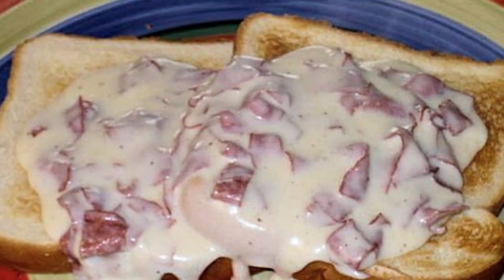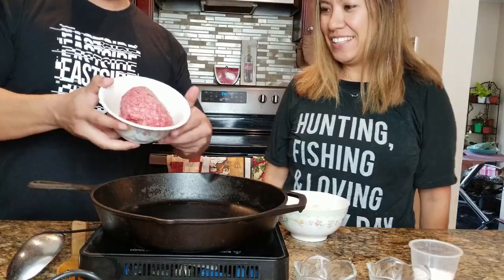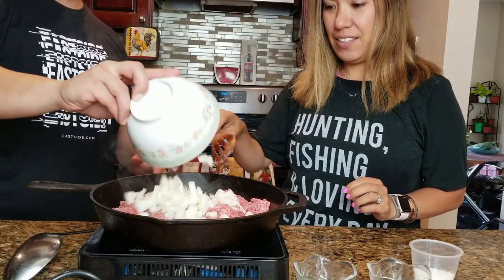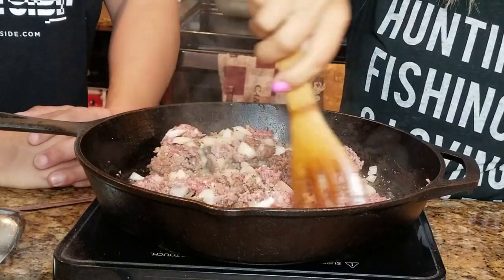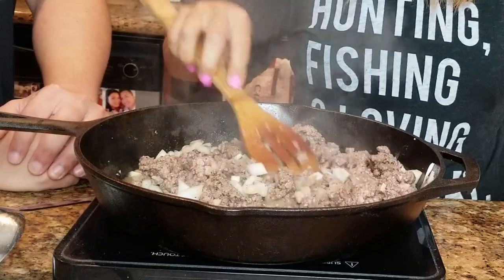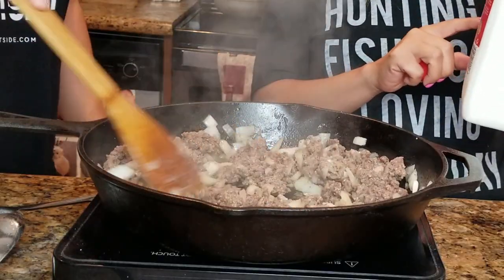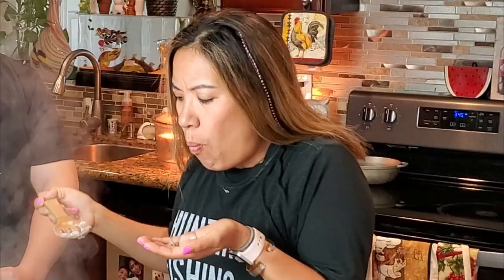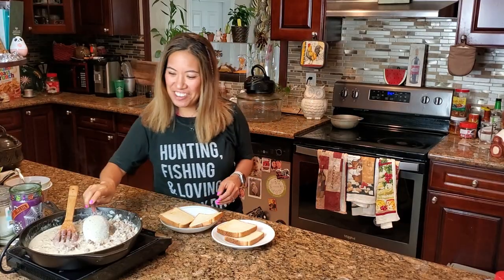S.O.S. "S*#% on a Shingle" | Veteran's Day Recipe w/ Yesterkitchen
SOS: Military Comfort Food!  also known as "S#*! on a Shingle", SOS is  a popular food first served in institutions like our military and also in jails and prisons.  Originally it used chipped beef, but nowadays ground beef in gravy is used.  It is cheap, tasty and can serve a crowd!  Check out the way we make it in our Trap Bistro!  Have you ever had it?

Ingredients
Ground Beef
Toast
Milk
Onions
Salt and Pepper